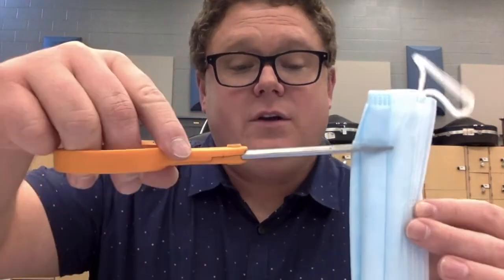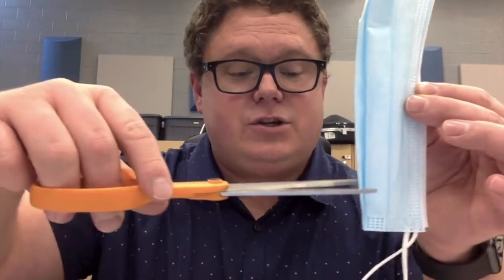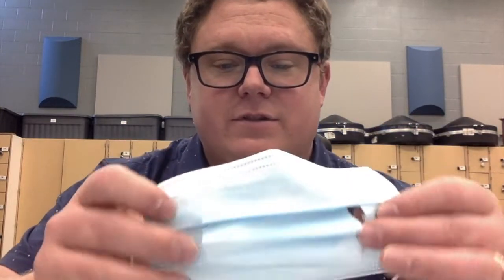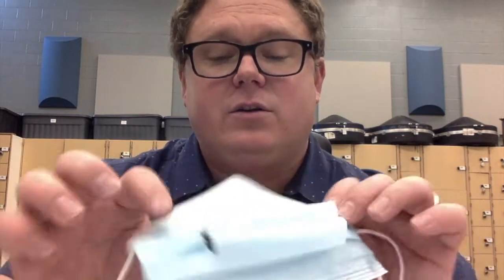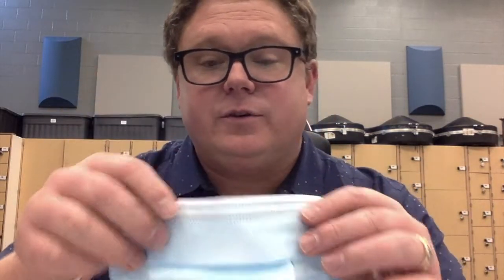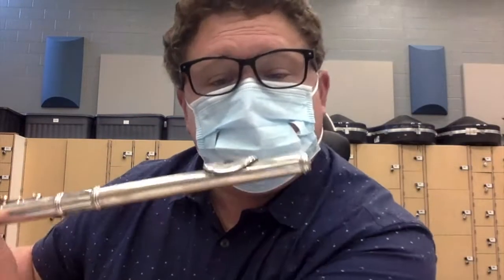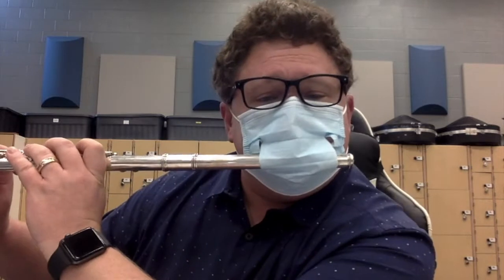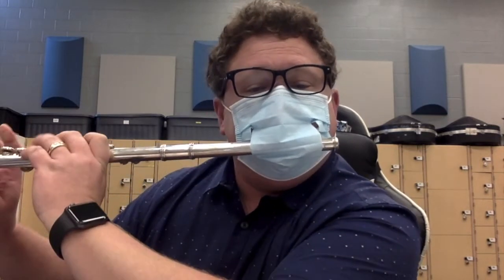Flute Mask Video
How to modify a basic mask to accommodate flute playing